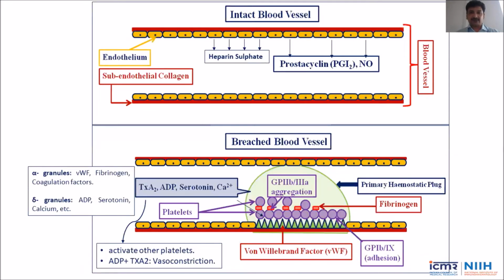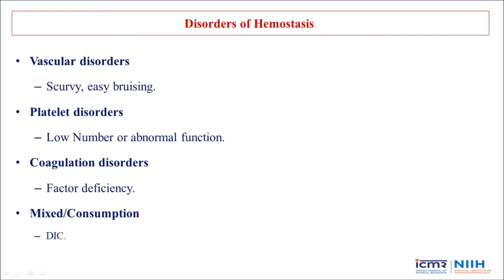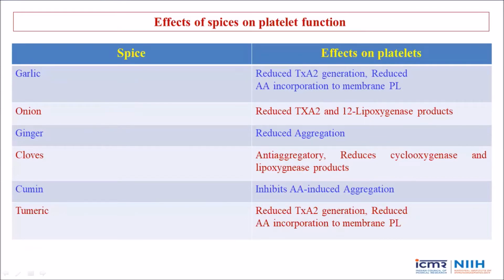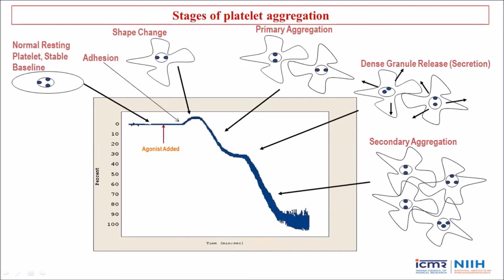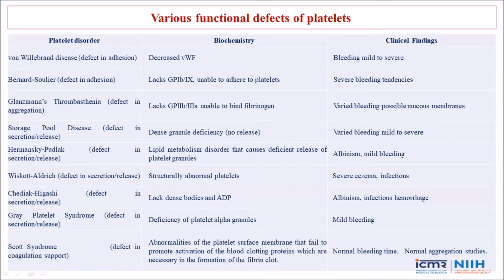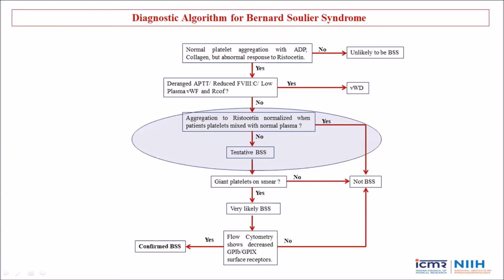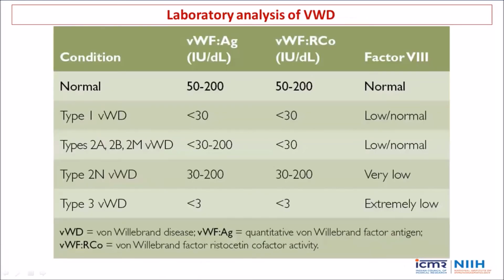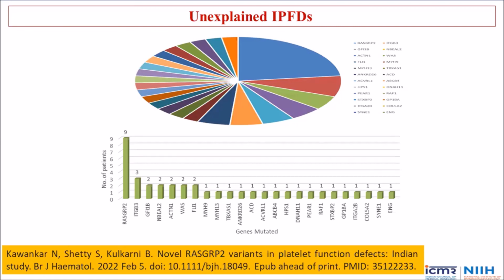Day 2- ICMR- NIIH Coagulation workshop-lecture series; 18 -22 April 2022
The video has the following lectures:
Approach to Platelet Function Disorders by Dr. Bipin Kulkarni